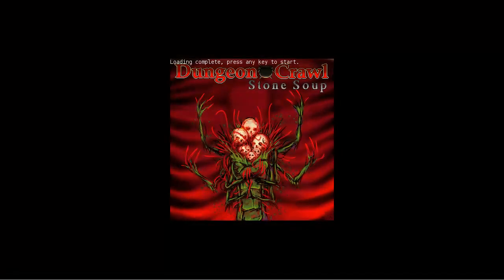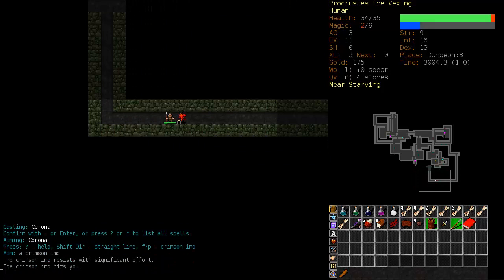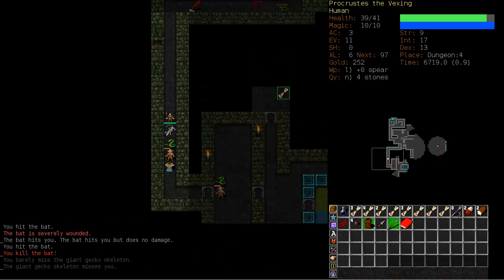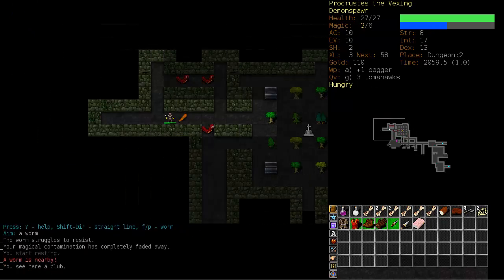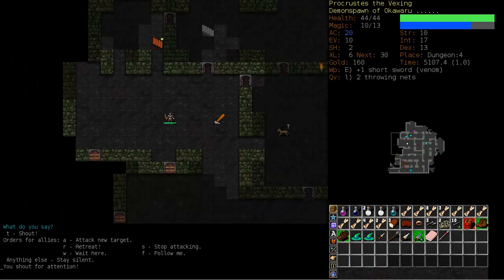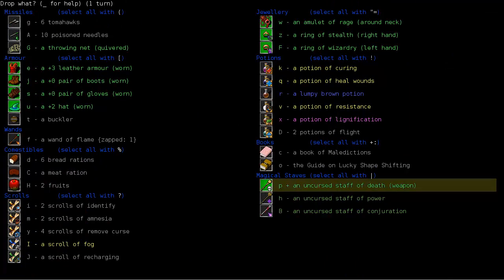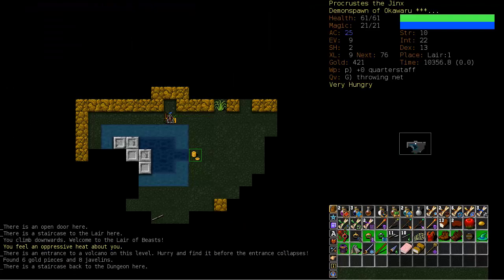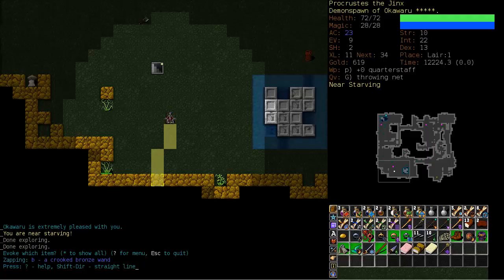Let's Play Dungeon Crawl Stone Soup - Unrecommended Runs - Procrustes the Jinxer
After a long break we're finally back with Procrustes the Jinxer!

Procrustes was a host who adjusted his guests to their bed. Procrustes, whose name means "he who stretches", was arguably the most interesting of Theseus's challenges on the way to becoming a hero. He kept a house by the side of the road where he offered hospitality to passing strangers, who were invited in for a pleasant meal and a night's rest in his very special bed. Procrustes described it as having the unique property that its length exactly matched whomsoever lay down upon it. What Procrustes didn't volunteer was the method by which this "one-size-fits-all" was achieved, namely as soon as the guest lay down Procrustes went to work upon him, stretching him on the rack if he was too short for the bed and chopping off his legs if he was too long. Theseus turned the tables on Procrustes, fatally adjusting him to fit his own bed.

Music: J.S. Bach Lute Suites played by Konrad Junghanel

Note: there is considerable controversy whether these suites were written for the lute at all. Bach was known to have a lute, but he also invented an instrument called a Lautenwerck, or Lute-Harpsichord. There are some that suggest that these pieces were written for this new instrument. Whichever instrument this music was intended for it stand unique in all Bach's works and indeed all lute works themselves. They are haunting, with odd time signatures, quite beautiful,very relaxing and are some of my favourite works for the lute,